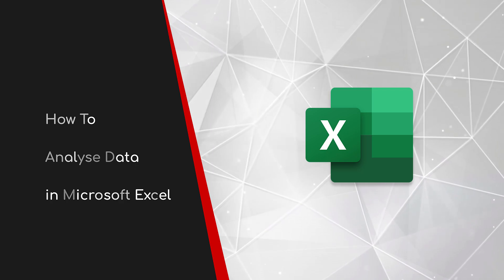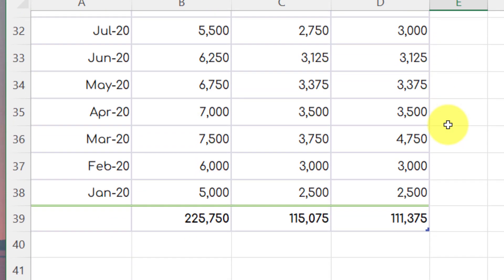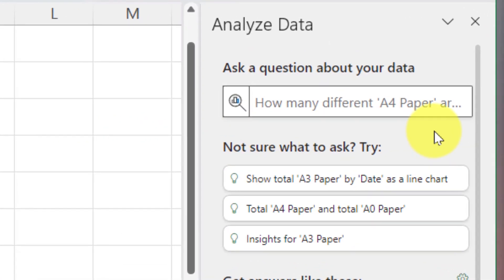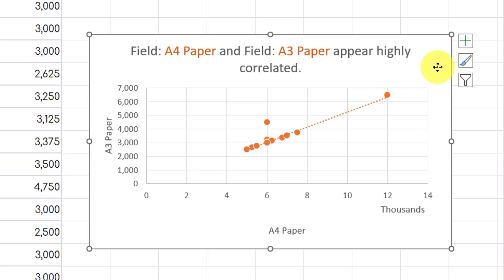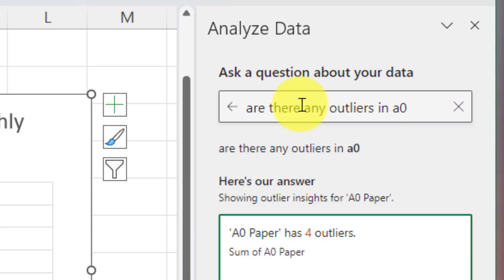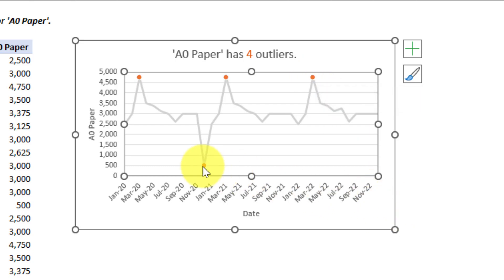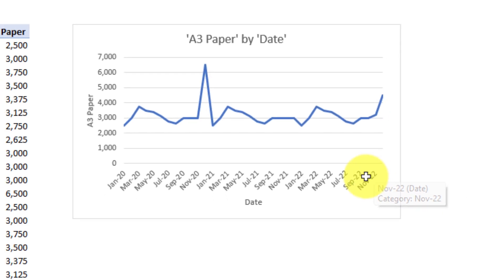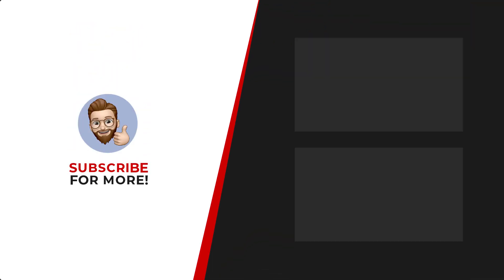Unlock the Power of AI for Data Analysis in Excel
Data analysis has never been easier with the integration of AI in Excel. In this video, you'll discover how you can use the latest AI tools to analyse your data in Excel, unlocking new insights and taking your data analysis to the next level.

You'll see how AI-powered data analysis can help you quickly and easily uncover patterns and trends in your data, even in large datasets. You'll learn how to use AI to perform tasks like data cleaning, data classification, and predictive analytics. You'll also discover how to customize your AI models to fit your specific needs, making it easy to get the insights you need, when you need them.

Key Takeaways:
- Learn how to use AI for data analysis in Excel
- Discover the benefits of AI-powered data analysis, including the ability to uncover patterns and trends in your data

Music from Uppbeat (free for Creators!)